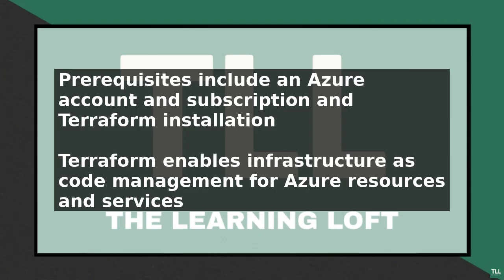Step By Step Guide To Azure Synapse Terraform (2025)